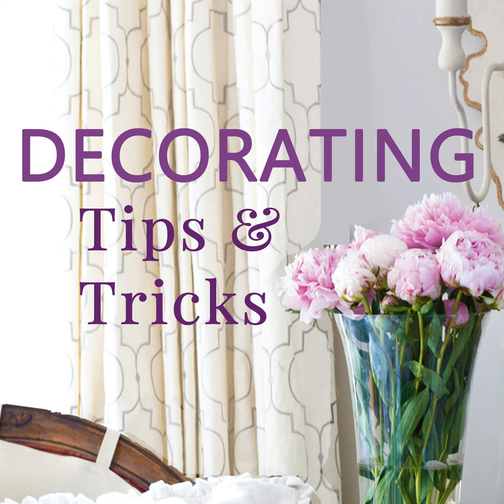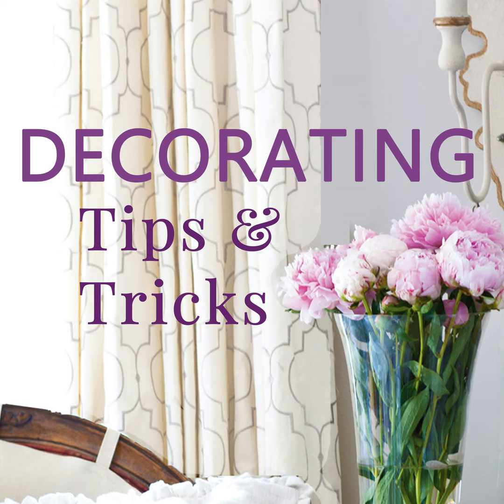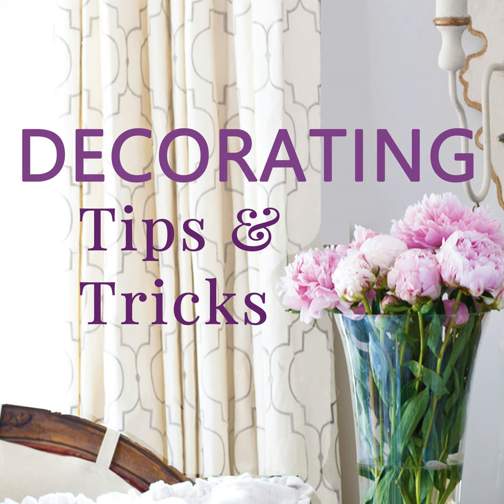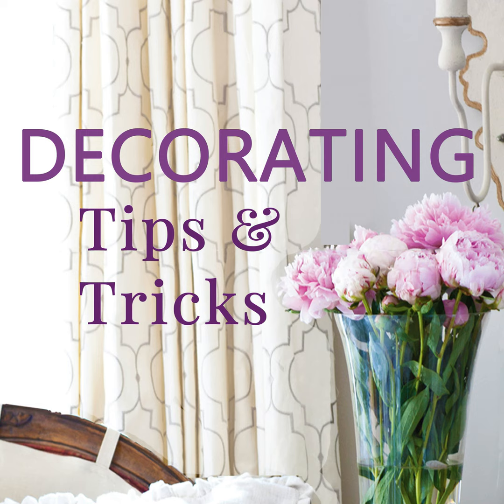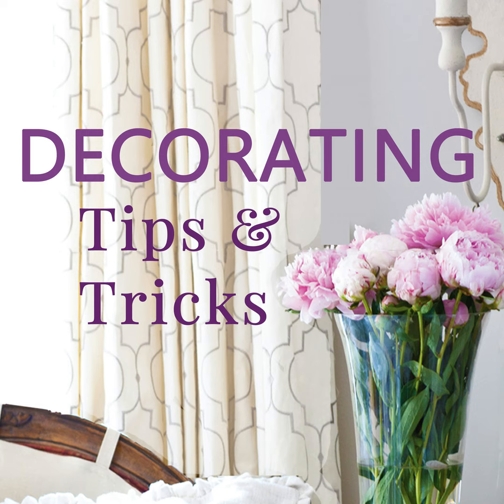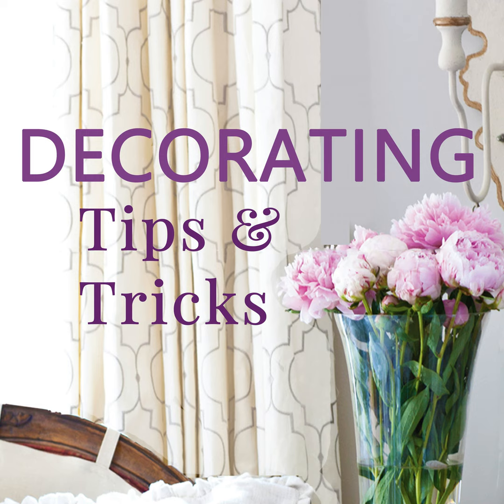Tips, Fast and Furious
We're the tip girls and today we're offering tips, tips, tips fast and furiously! We've got ideas from for your entire house and even your front porch. Check them out.

One of our first tips is to add something off-beat to every room. This gives your room personality

Looking for a terrific source for frugal finds, thrifted treasures and wonderful home tours?  Then visit our friend Rachel at the Frugal Farmhouse

XX,

Anita & Kelly

DI-13:16